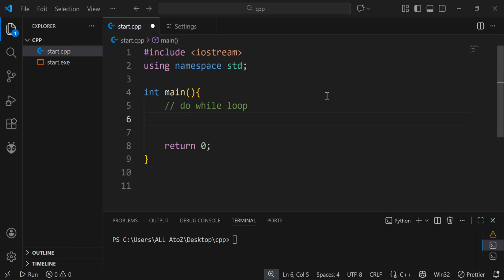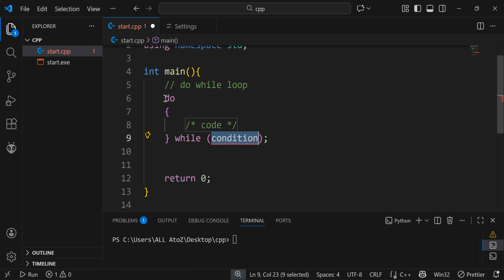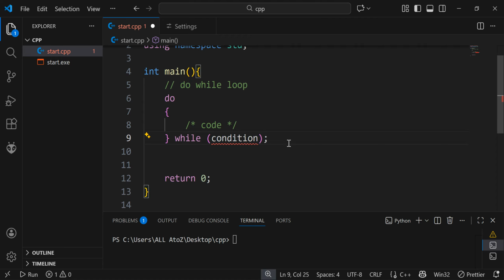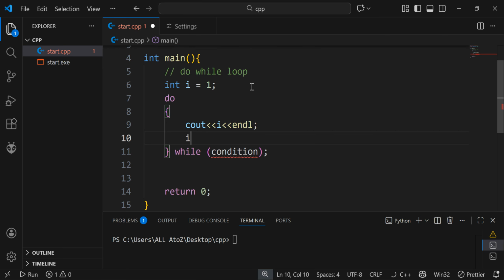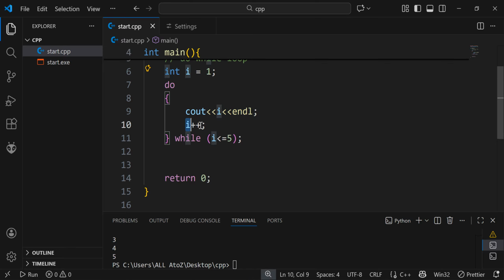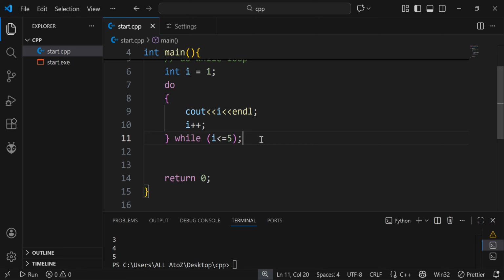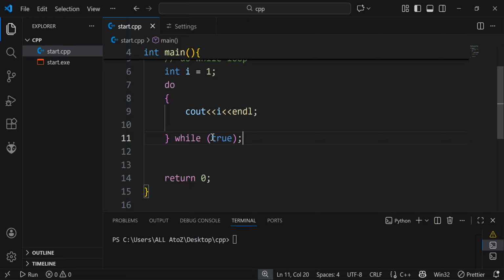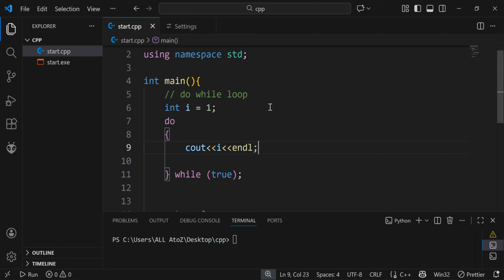C++ Course:Do While loop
In this video, we dive into how the do while loop works in C++, what makes it different from other loops, and when it’s the right choice. You’ll learn how the loop executes at least once before checking the condition, making it perfect for menus, user input, and repeated actions that must run at least one time.

This lesson is part of the C++ Course and helps you build a strong foundation in control flow and program logic. Concepts are explained clearly with practical examples to make everything easy to grasp and apply in your own programs.

📌 Watch till the end for common mistakes and best practices
👍 Like the video if it helps you learn